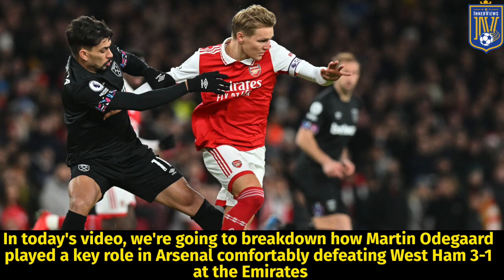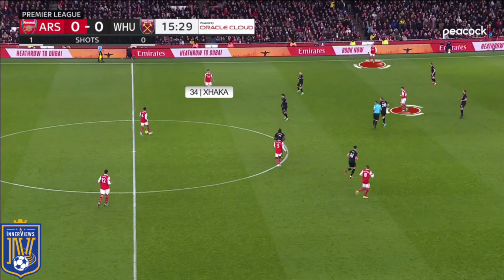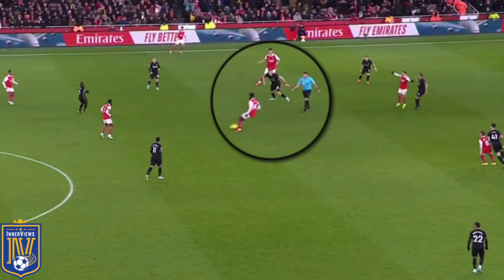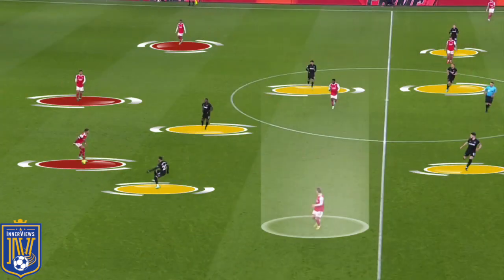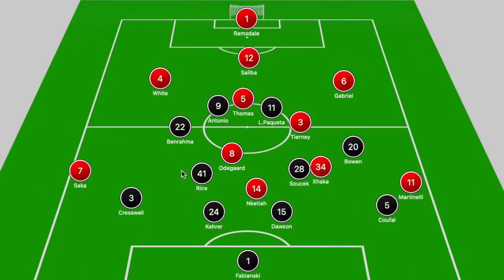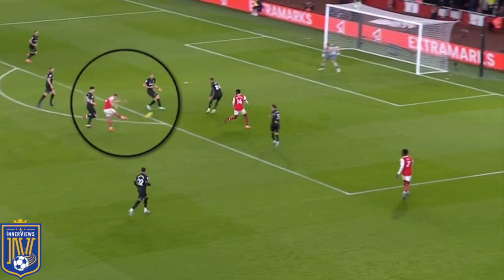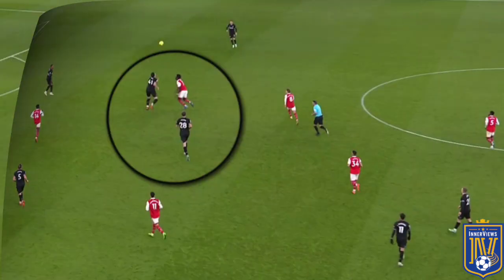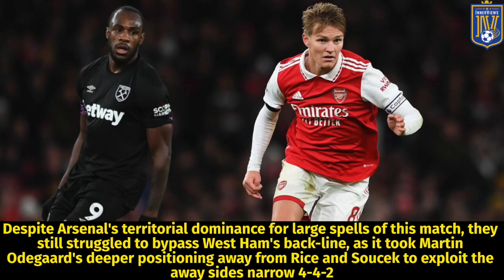How Odegaard's Positioning Exposed West Ham's 4-4-2 | Arsenal vs West Ham 3-1 | Tactical Analysis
On this edition of The InnerViews, Tyrrell analyzes how Arsenal defeated West Ham 3-1 in Premier League action, courtesy of goals from Bukayo Saka, Gabriel Martinelli, Eddie Nketiah and Said Benrahma.

Do you think Arsenal are title favourites?

Do you think Martin Odegaard is a top 5 player in the league?

Do you think Arsenal not making the top 4 would be considered a failure?